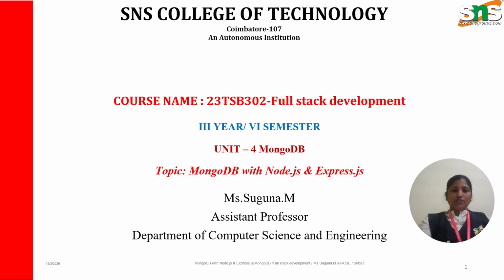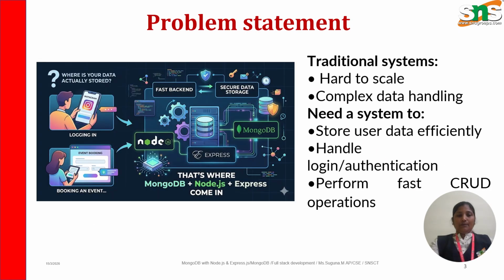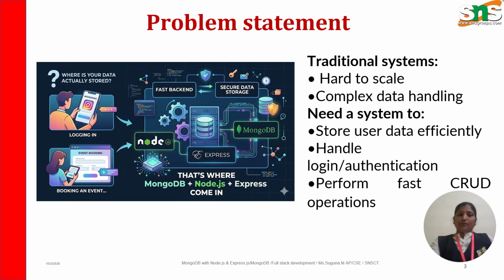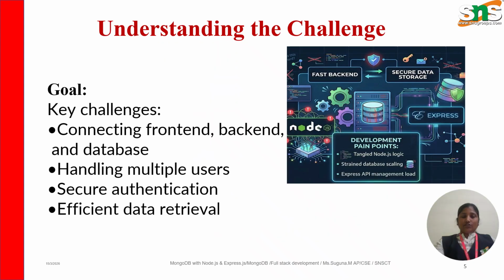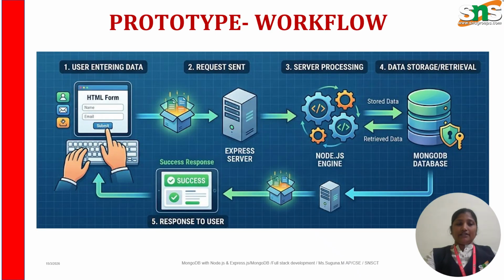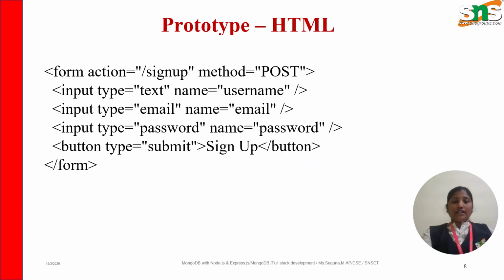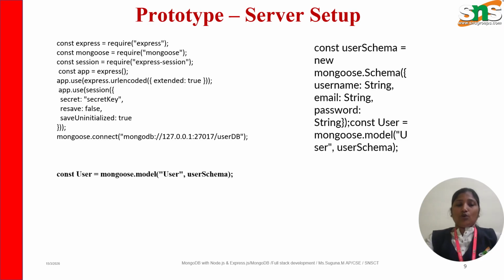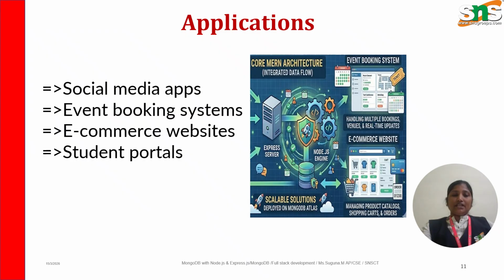MONGODB WITH NODEJS& EXPRESS JS | FULL STACK DEVELOPMENT| SNS INSTITUTIONS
Welcome to this lecture on MongoDB with Node.js and Express.js as part of the Full Stack Development course.

In this video, we will learn how modern web applications store and manage data using MongoDB, Node.js, and Express.js. This session explains the backend workflow, database connectivity, and building a simple signup/login system using MongoDB.

This lecture covers:

Need for backend and database
Problem statement in traditional systems
Challenges in connecting frontend, backend, and database
Solution using MongoDB + Node.js + Express.js
Prototype workflow